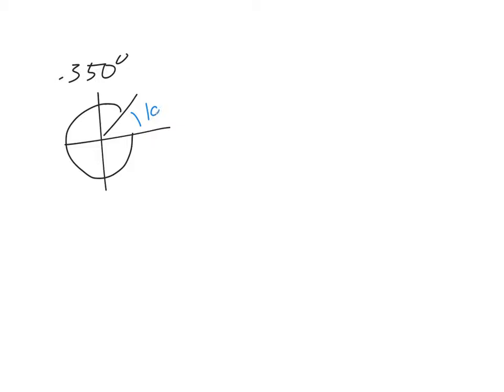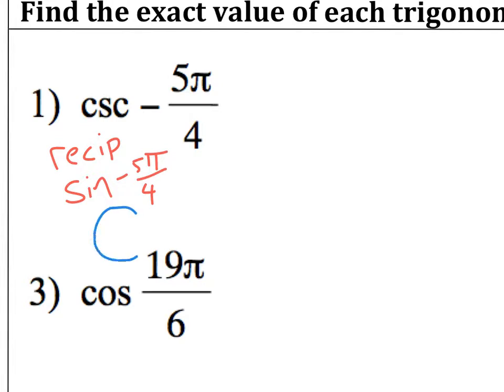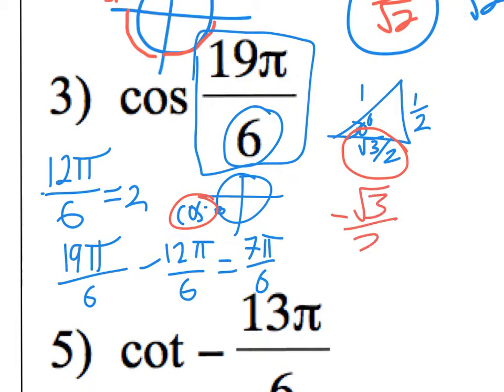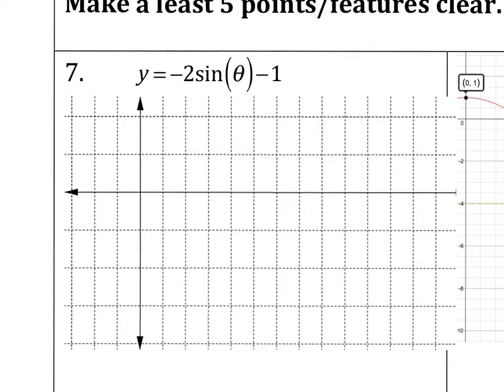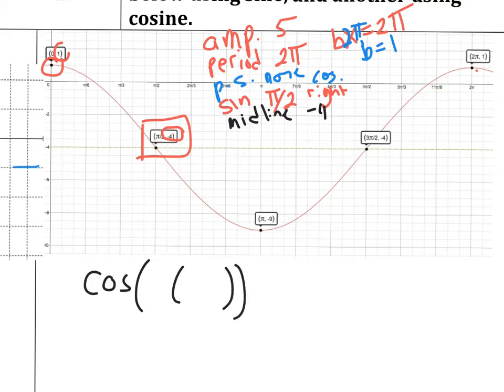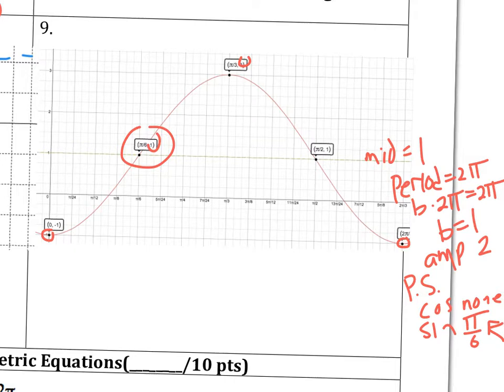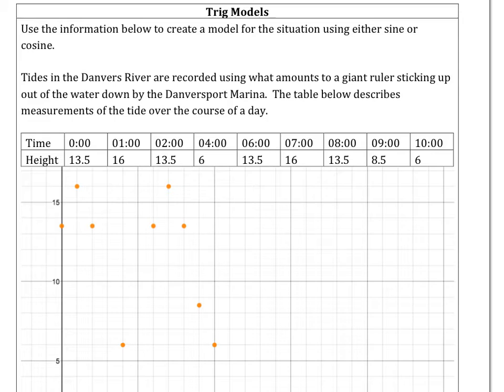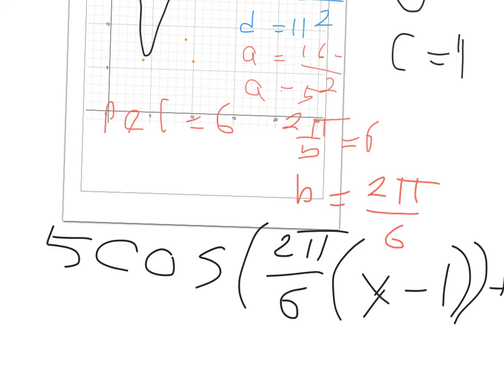17-18 precalc cp spiral 8 review